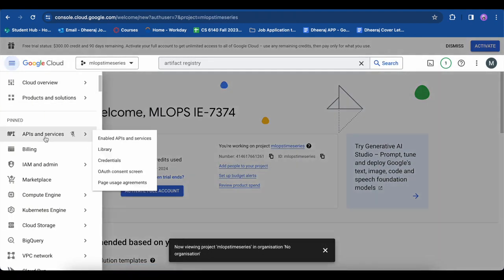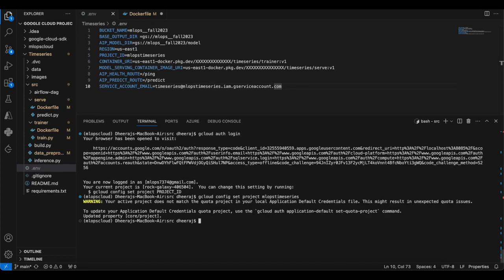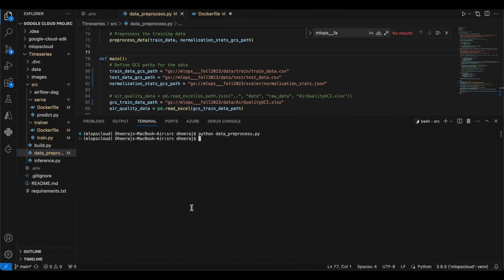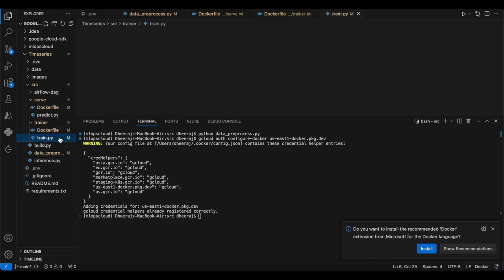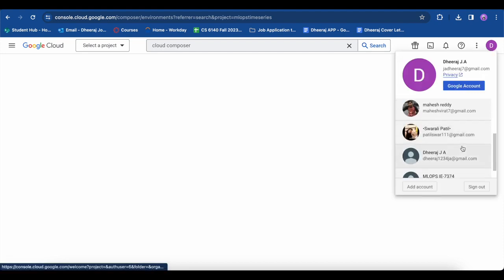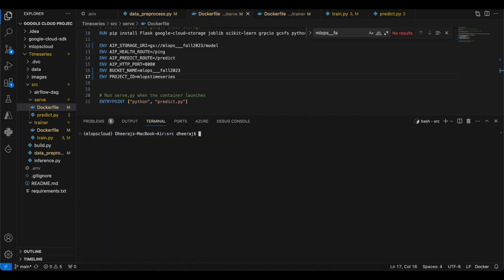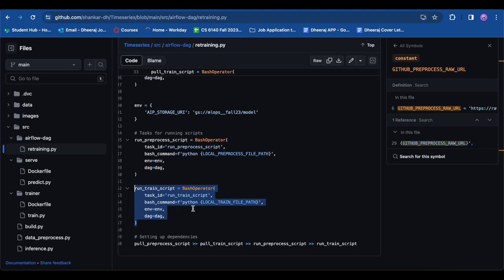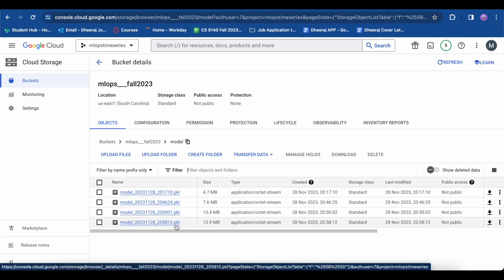IE 7374 Time Series LAB